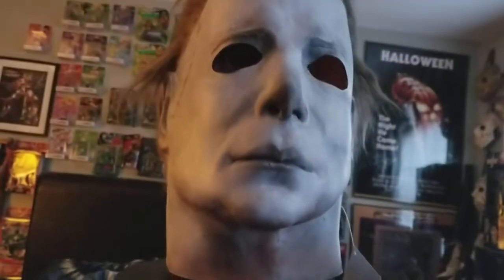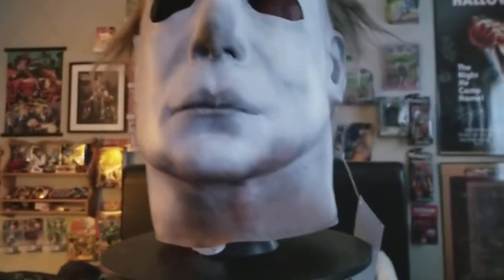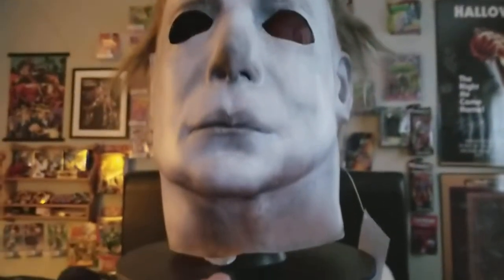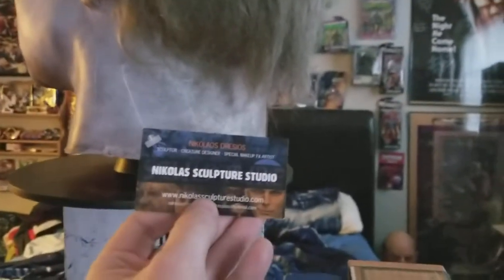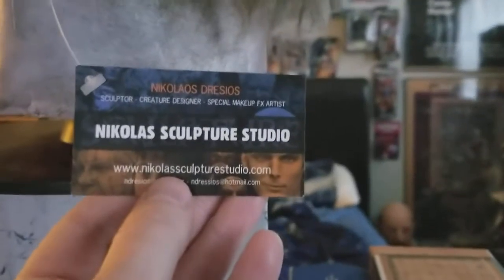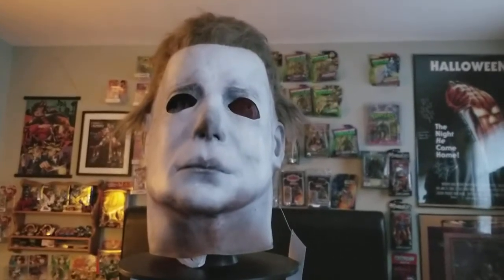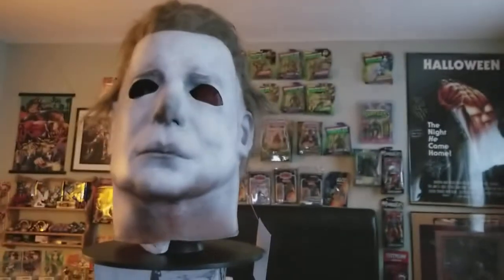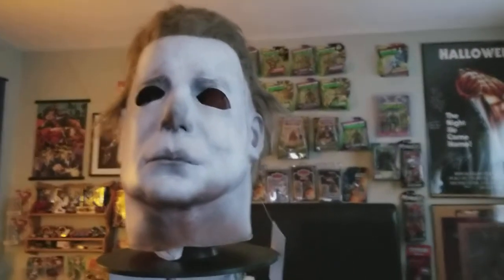Nag 75k Castle Special Edition close up